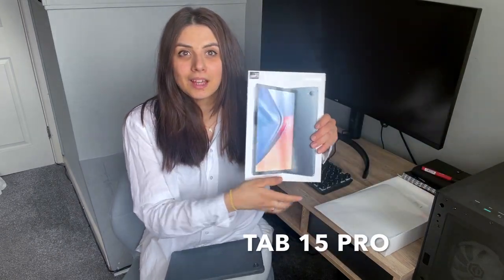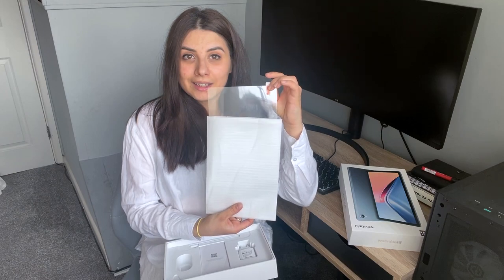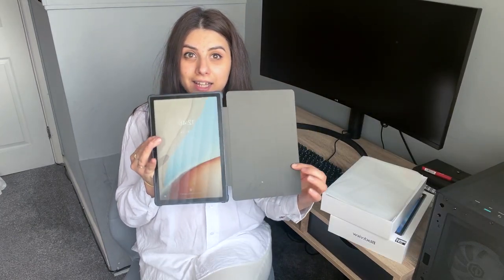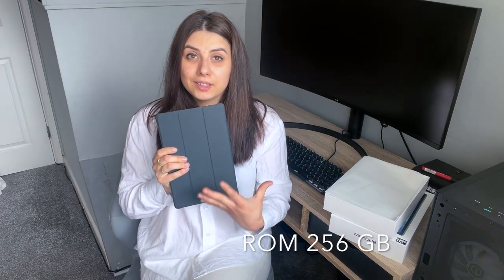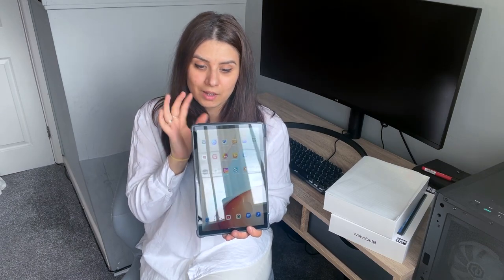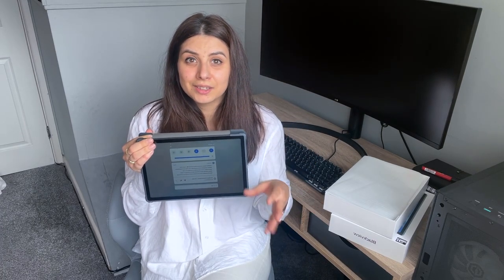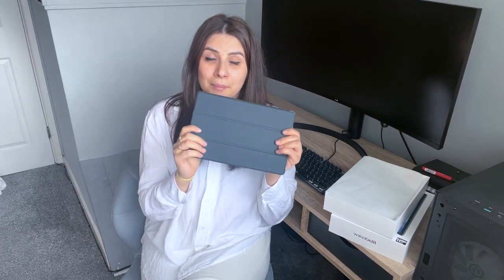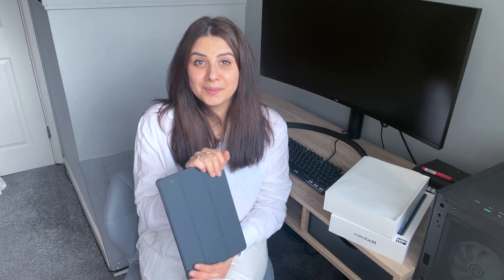Testez Si fac review la Blackview Tab 15 Pro (tableta)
Cod de reducere: NF6TUT (10$ off valabil pana pe 10 Mai )